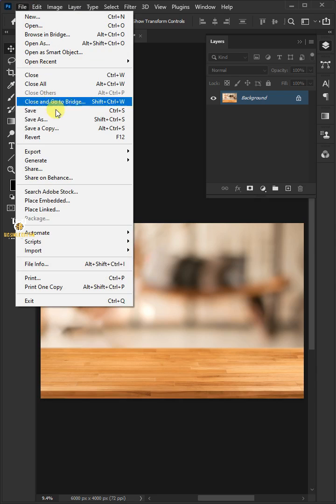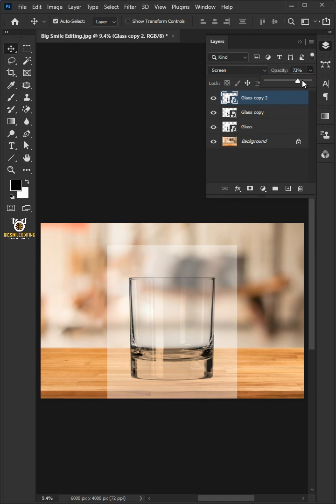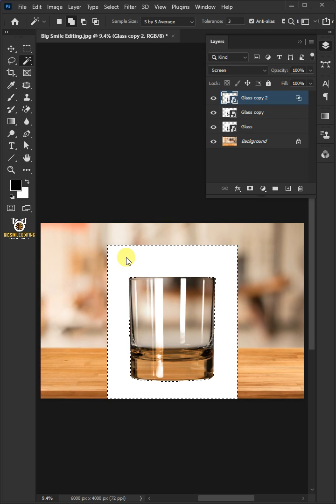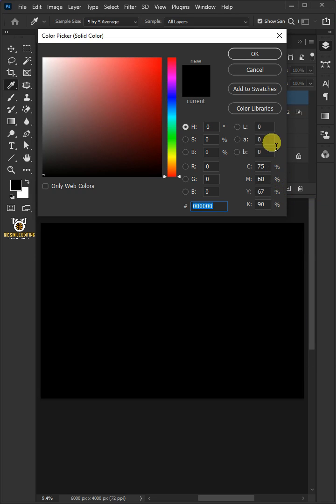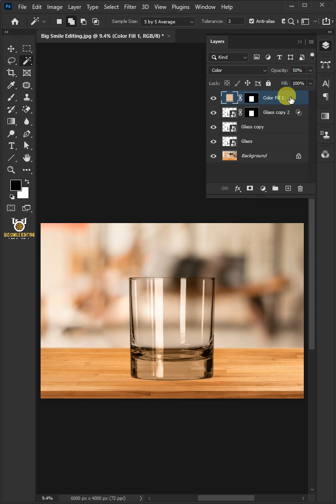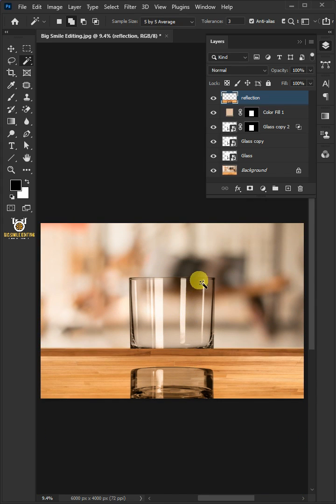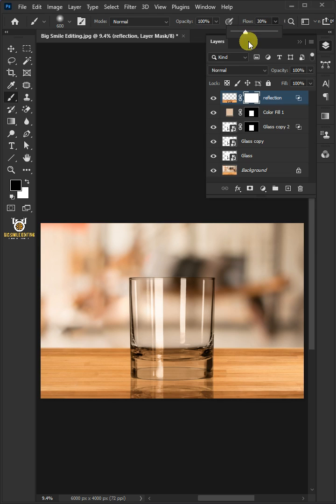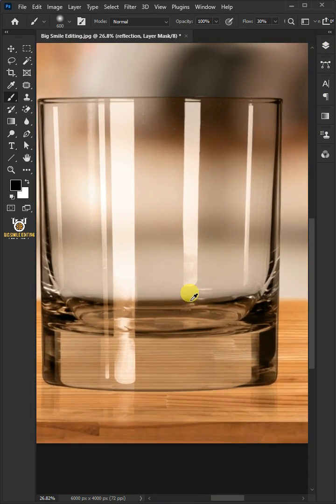Select Transparent Objects - Photoshop Tutorial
I'm going to show you how to select transparent objects in adobe photohop

Images used in this video